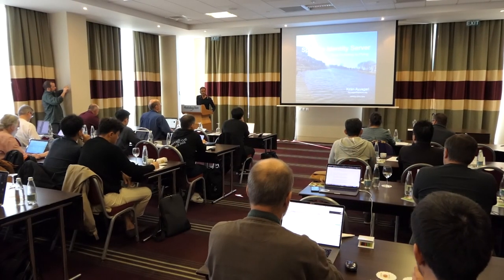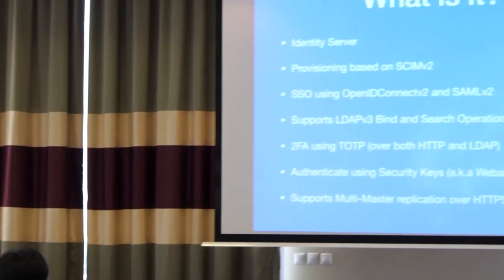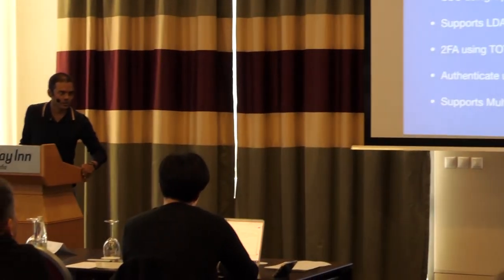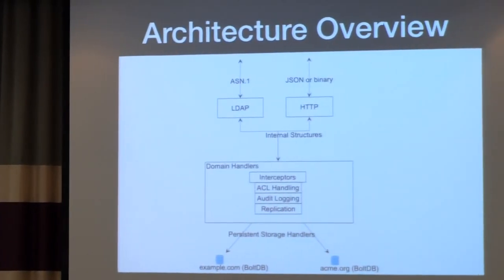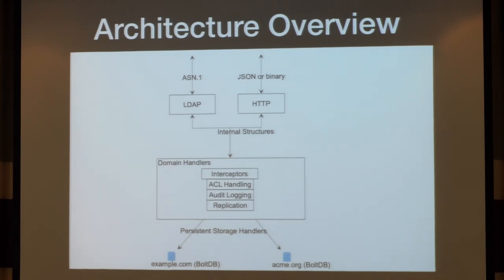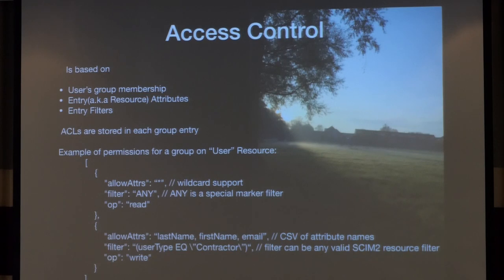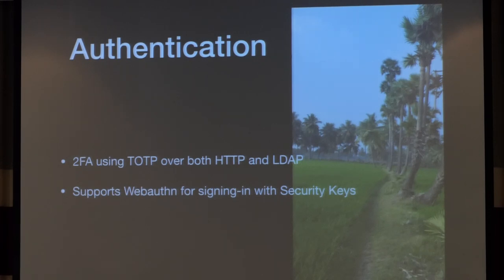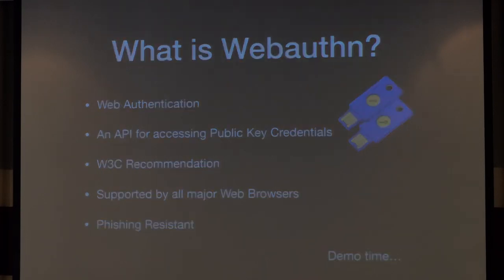Sparrow Identity Server - From Fluttering to Flying, presented by Kiran Ayyagari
This is a recording of the talk "Sparrow Identity Server - From Fluttering to Flying ", presented at LDAPCon 2019.

More information about this talk, along with the presentation slides, is available